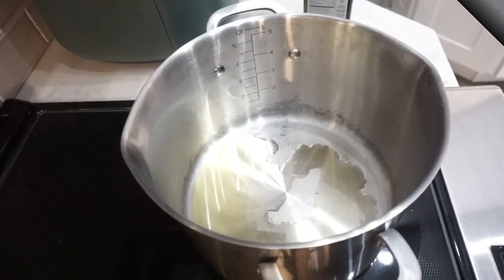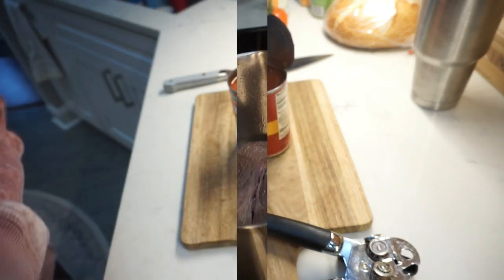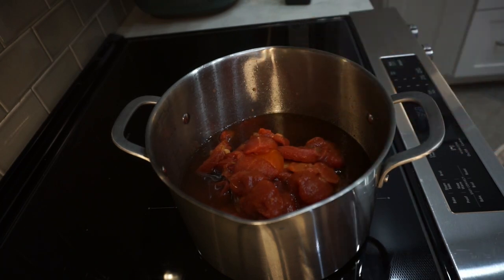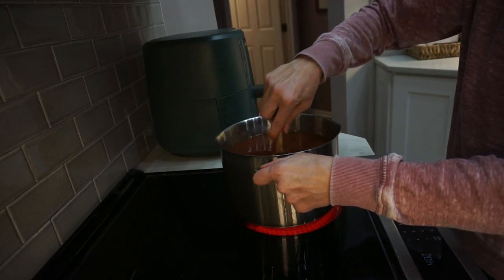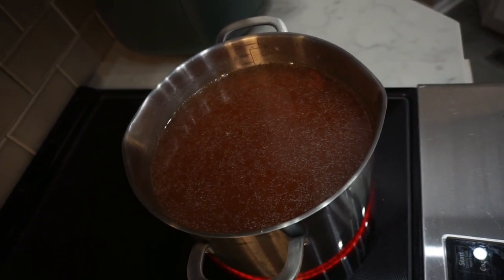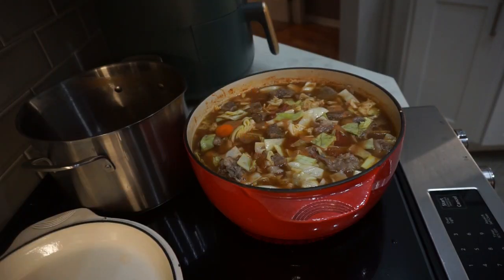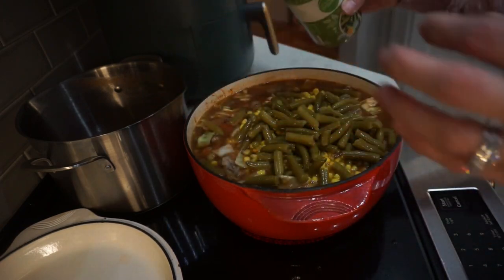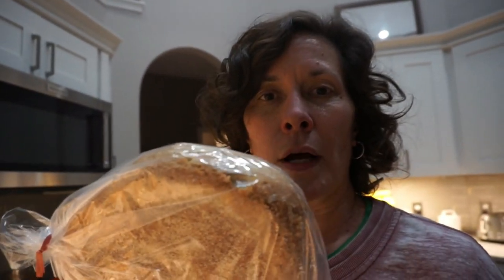Create warmth and coziness with a delicious soup recipe || Inspiring Joy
Winter is here in Ohio and I have a delicious soup recipe.  You can make this with or without meat and enjoy for several days.  It has a wonderful heartiness that will provide warmth and coziness for you and anyone with whom you share it.  I hope you give it a try and enjoy it!

Thank you for your support of my channel!  I appreciate you very much.
X-Jodi

Ingredients:
1 1/2 lb of chuck roast
1 can (14.5 oz) of stewed tomatoes
1 can (8 oz) tomato sauce
1 can (14 oz) low sodium beef broth
Salt to tast
4-6 large carrots chunky sliced
6-8 Idaho potatoes (cut in chunks)
1/2 head of cabbage
1 can corn (drained)
1 can green beans (drained)
butter topped saltines (optional)

Recipe:
In a large soup pot, lightly brown both sides of roast
Add stewed tomatoes, tomato sauce, beef broth.  Add water to 2 inches from top of pot.  Add salt, pepper and paprika.  Bring to a boil  Cook on med high for about 30 min.
Add carrots and potatoes. Let cook for about 1 hr.
Add cabbage to soup.  Let simmer for 1 hr.
30 min. before serving, add corn and green beans
Serve with butter topped saltines or a crusty French bread.